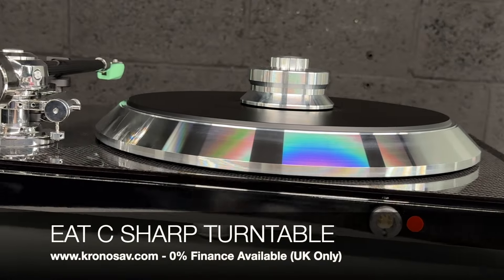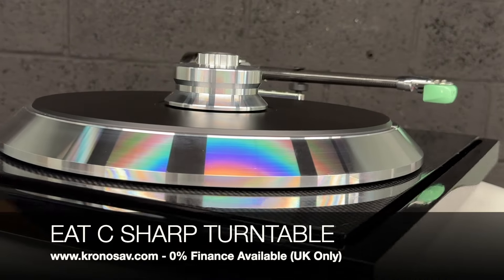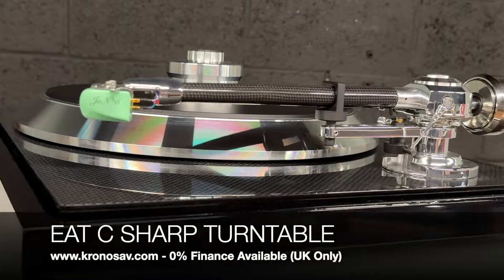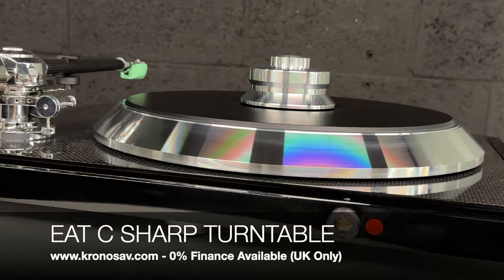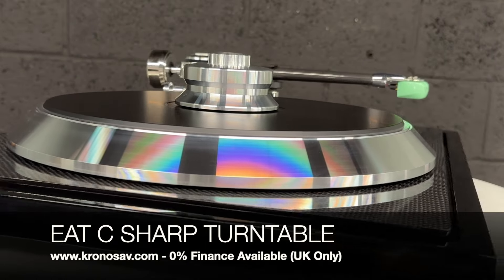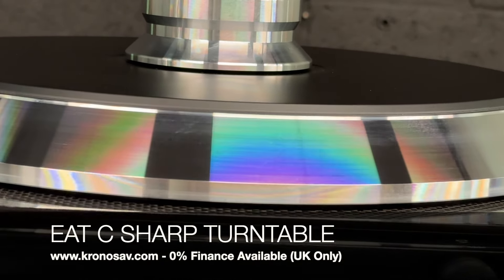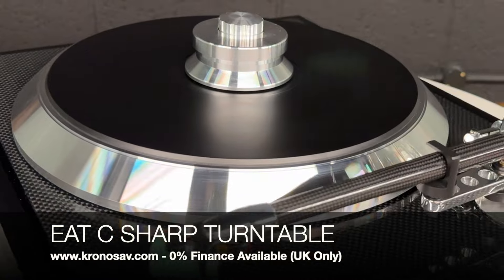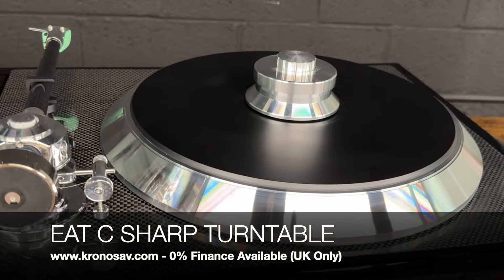EAT C SHARP Turntable Review - 360° Overview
In this video, we dive into the EAT C SHARP Turntable with a comprehensive 360-degree overview. Join us as we explore the design, features, and performance of this high-end turntable. Whether you're a vinyl enthusiast or an audiophile, this review will give you all the information you need before making a purchase decision.